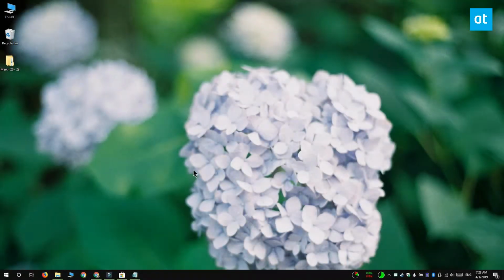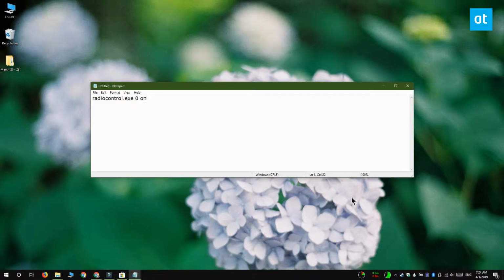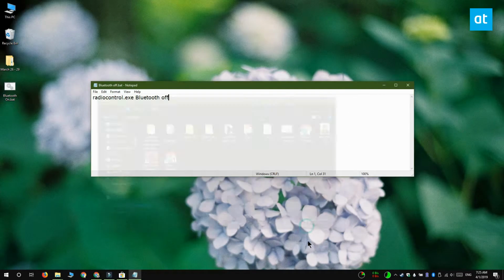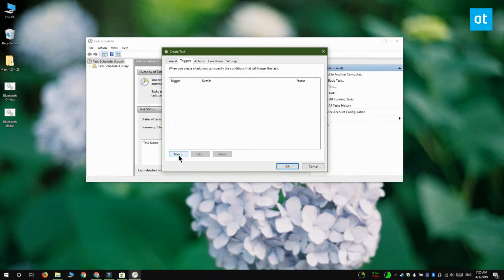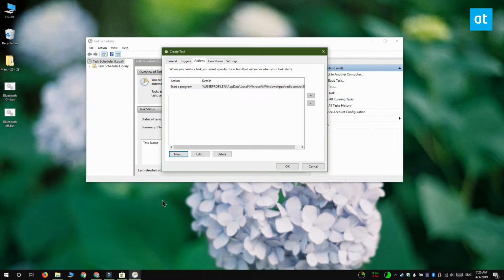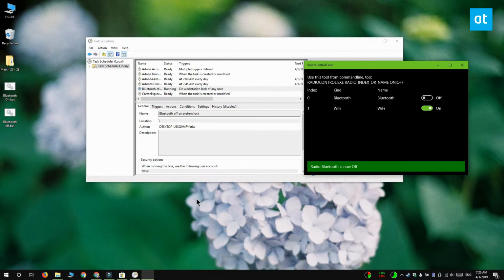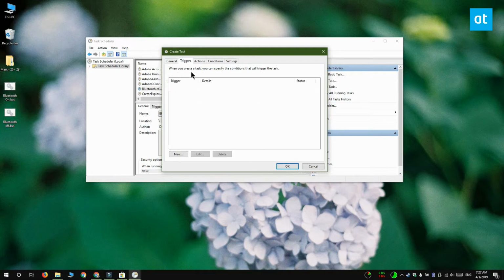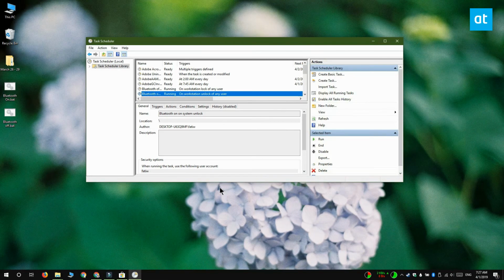How to turn Bluetooth On/Off on lock/unlock on Windows 10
Bluetooth devices, when paired to a Windows 10 system, will connect automatically when Bluetooth is turned on. You do have to turn it on though but that’s pretty simple to do as well.